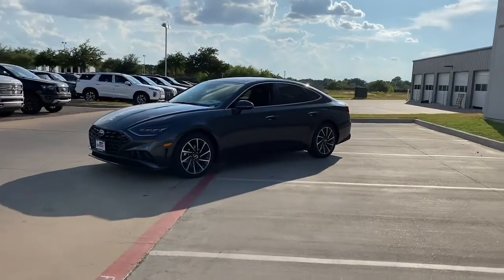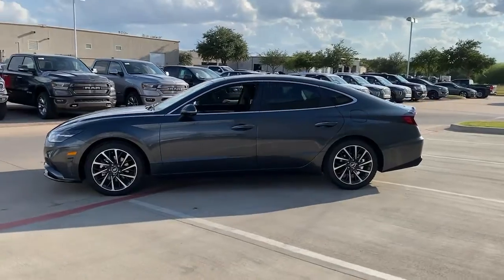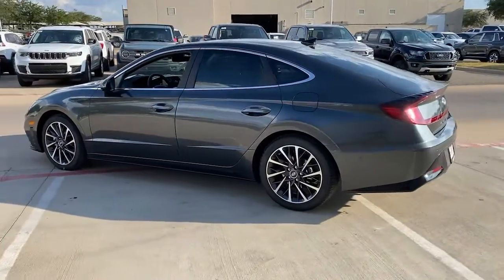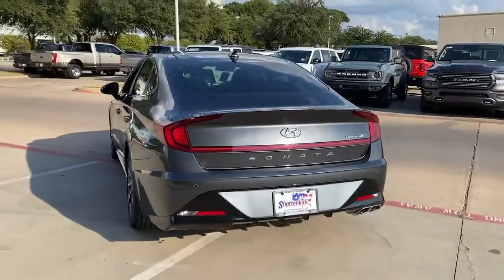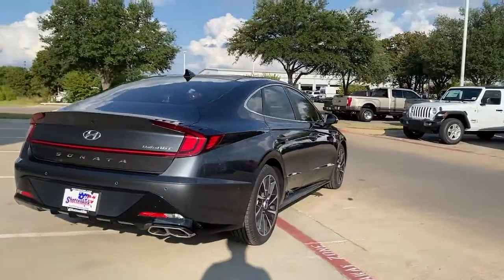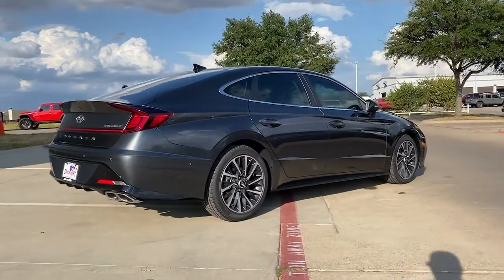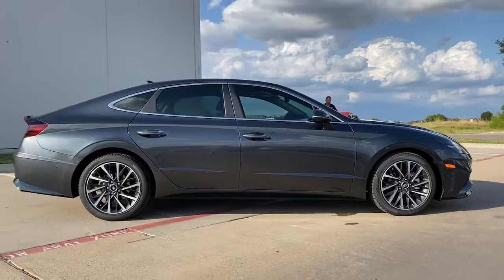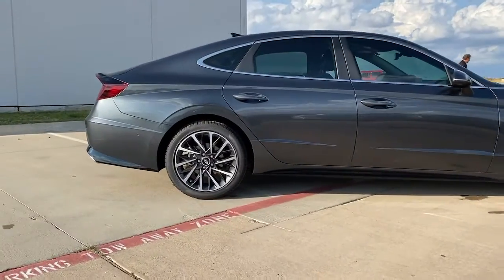2022 Hyundai Sonata Granbury, Fort Worth, TX NA173420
EXT_COLOR] New 2022 Hyundai Sonata available in Granbury, Texas at Mike Brown Hyundai. Servicing the Fort Worth, TX area.

Contact Shottenkirk Hyundai Granbury today for information on dozens of vehicles like this 2022 Hyundai Sonata Limited. Stylish and fuel efficient. Its the perfect vehicle for keeping your fuel costs down and your driving enjoying up. This is the one. Just what youve been looking for. The Hyundai Sonata Limited will provide you with everything you have always wanted in a car -- Quality Reliability and Character. Just what youve been looking for. With quality in mind this vehicle is the perfect addition to take home.